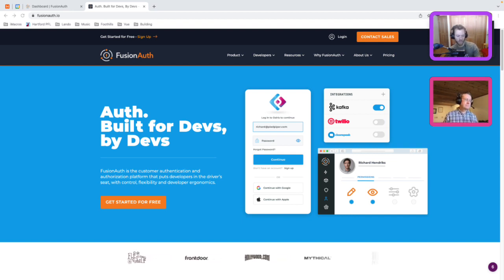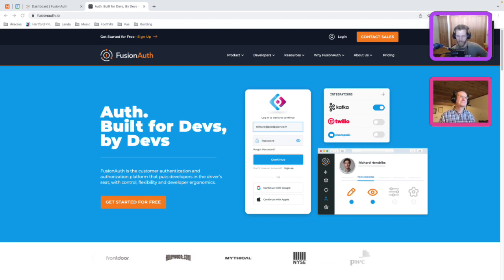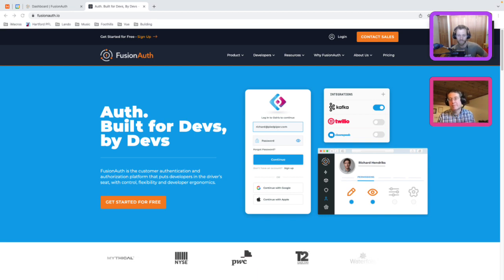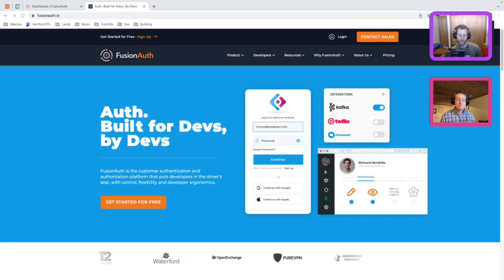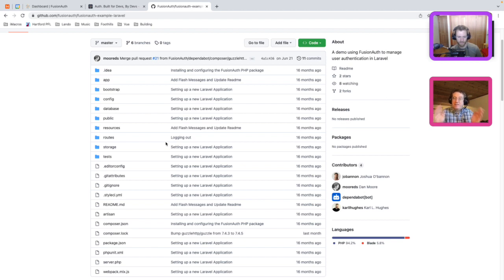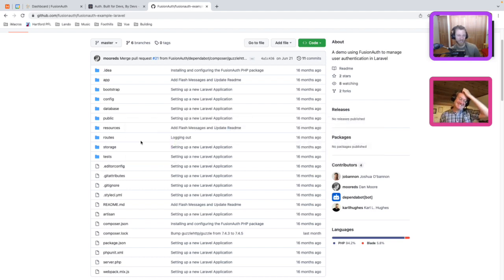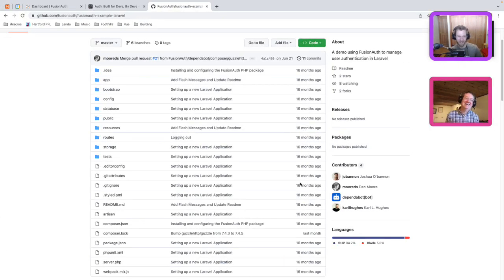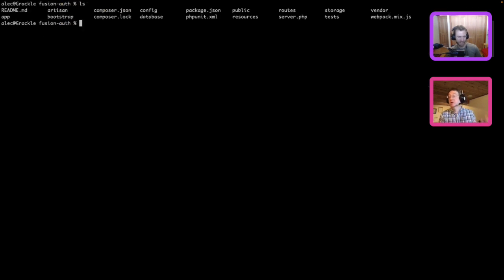Lando Live: FusionAuth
What a stream! Dan Moore from FusionAuth guested as we integrated a simple Laravel site with FusionAuth's authentication service. Watch to see...

- How to use Lando and FusionAuth
- Creating a "Compose" service in Lando
- Some fun Lando networking adventures.